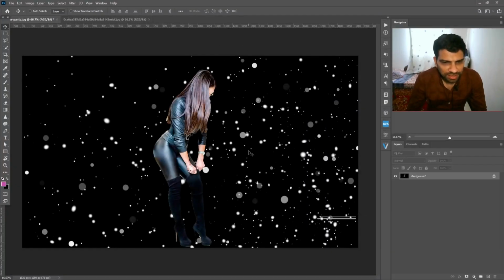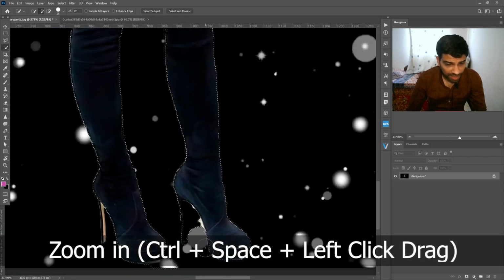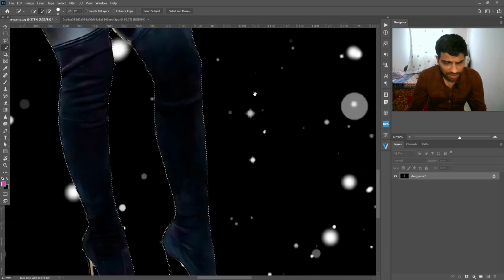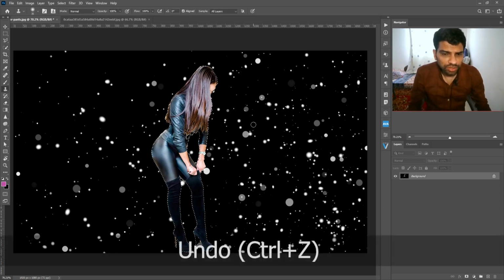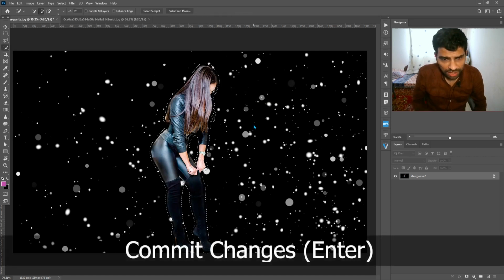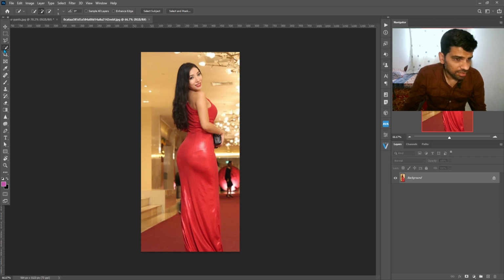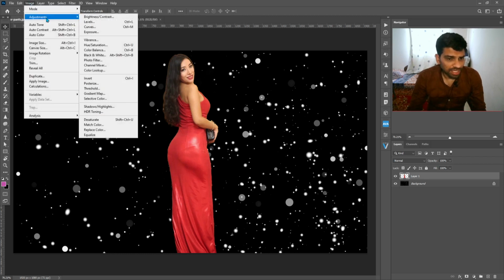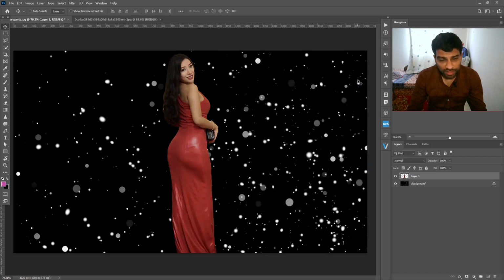Photoshop Tutorial - Make any background your own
In this short tutorial of adobe photoshop, I will teach you how you can make any background your own and place your own subject on other background.